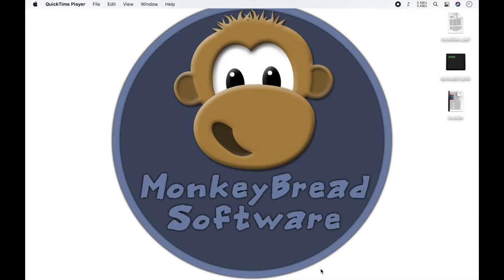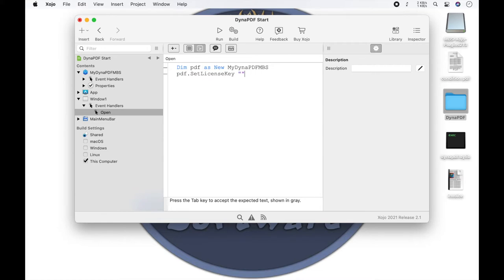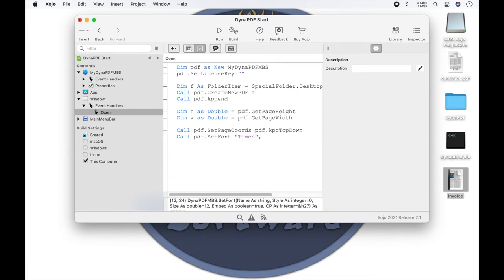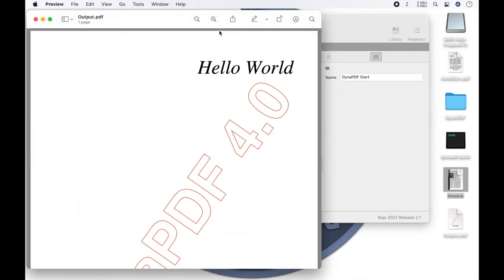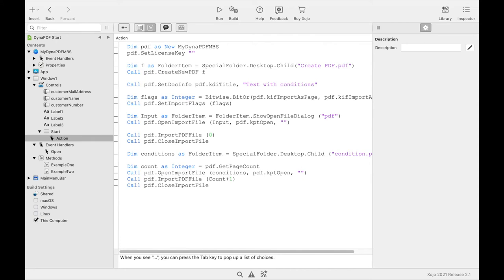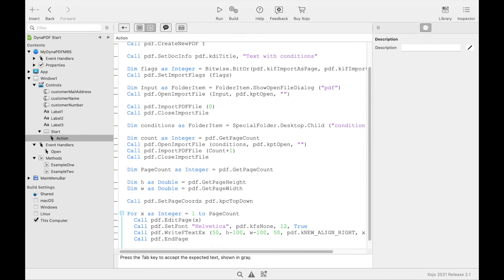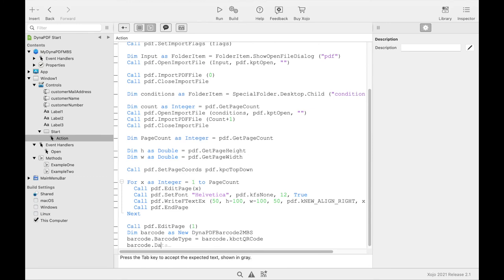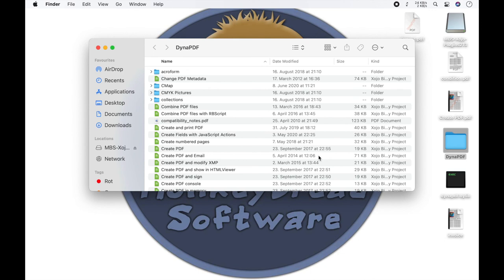Xojo and DynaPDF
Stefanie shows how to use our MBS Xojo DynaPDF Plugin in Xojo.